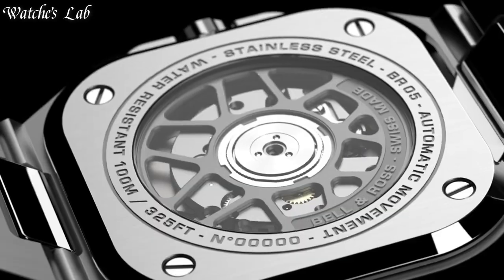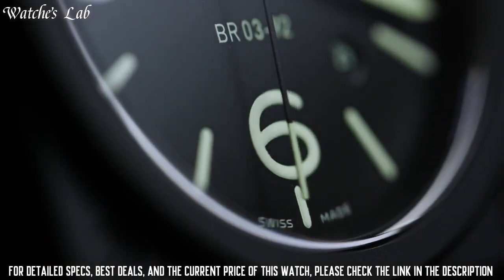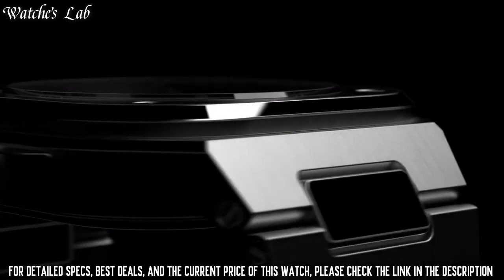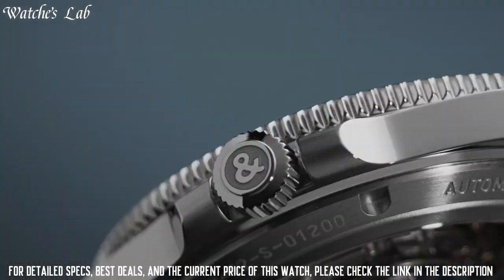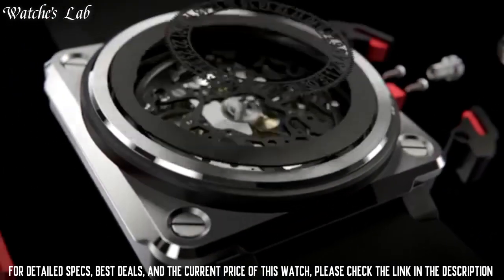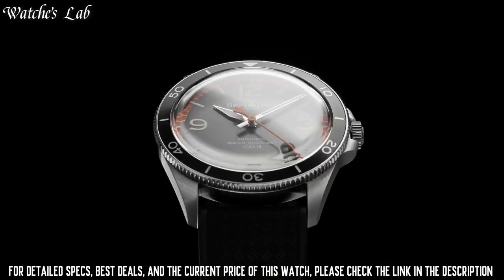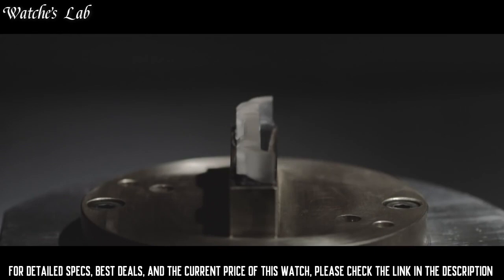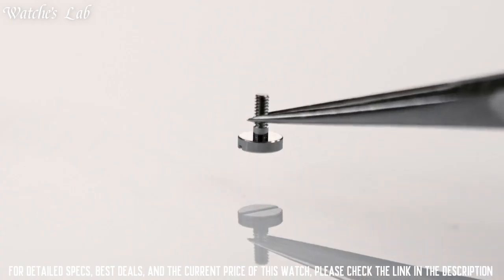Top 7 Best Bell & Ross Watches [2023] Best Bell & Ross Watch